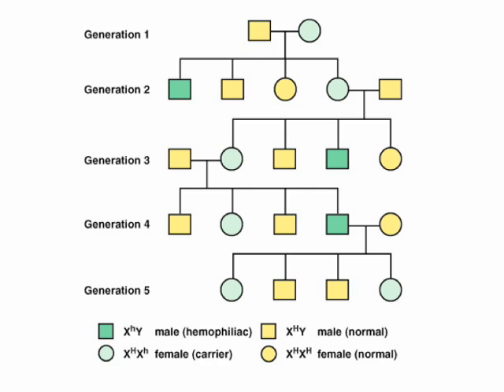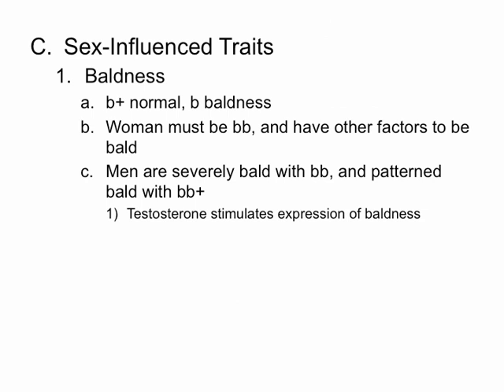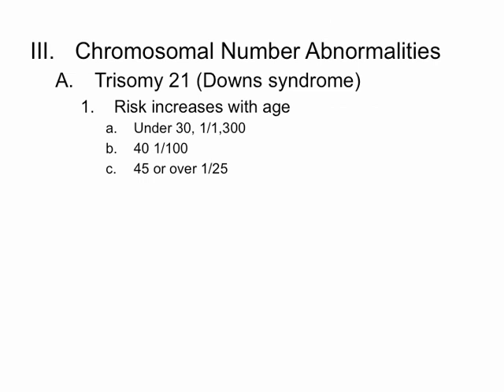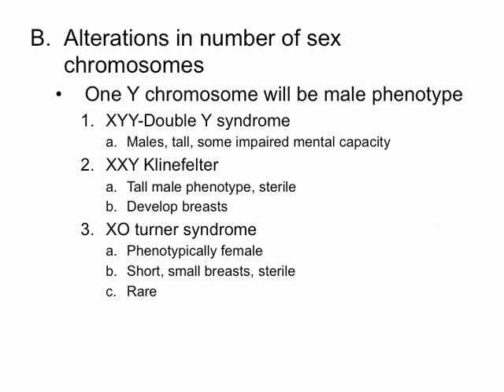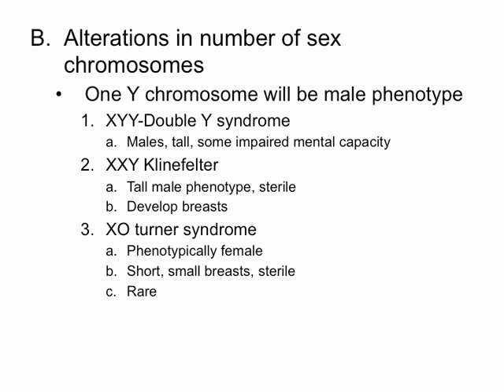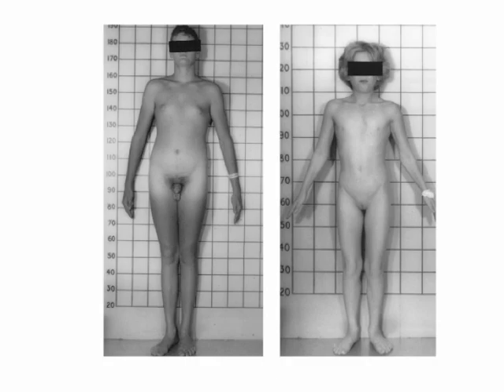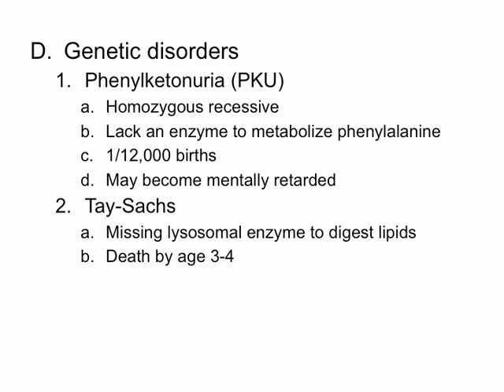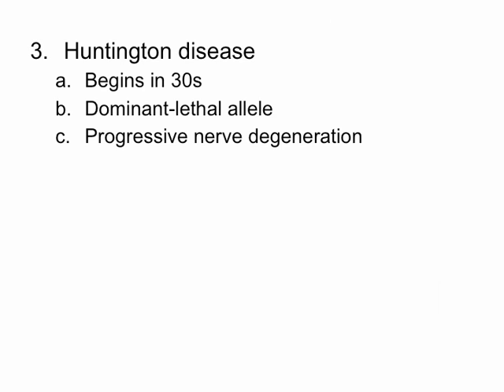Chromosomes and Disorders